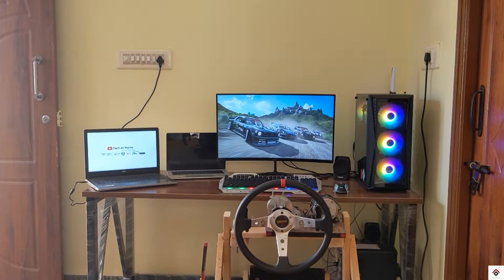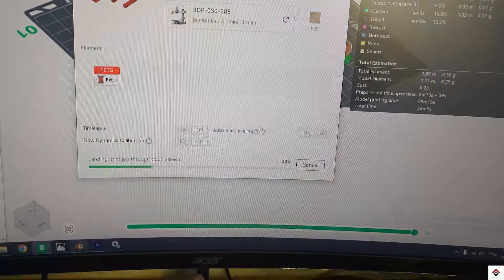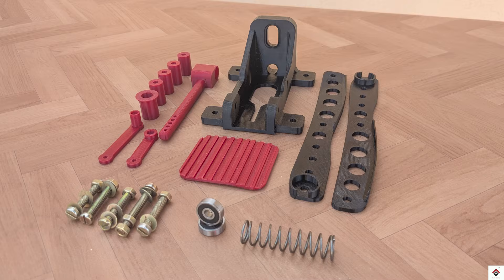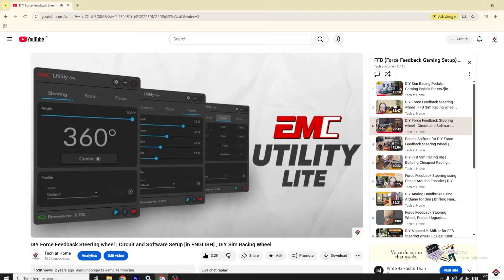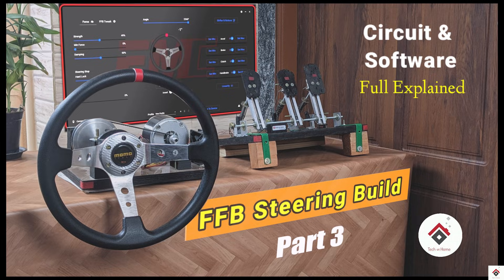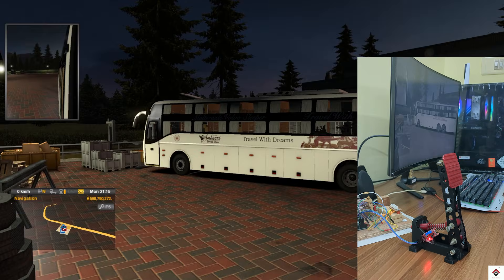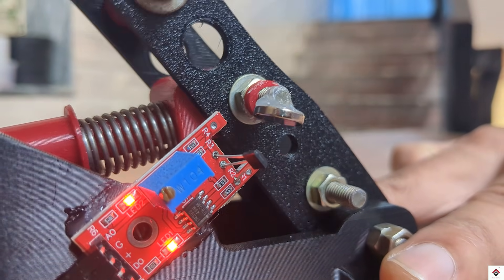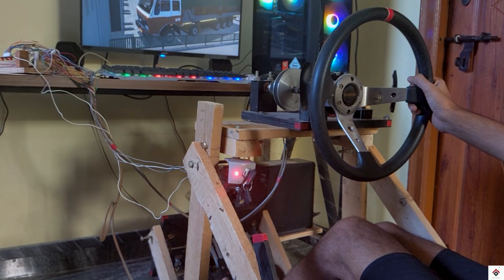Magnetic Hall Effect Sensor Pedals using Arduino | DIY Sim Racing Pedals with 49E Hall Sensor 🏁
Hello guys,
This video will show you how to use 49E Hall Effect Sensors on Sim Racing Pedals. Hope you guys like it.

Timestamps:

00:00 Introduction
01:28 Hardware
06:45 Electronics
08:14 Software and Connections
10:16 Testing
10:33 Conclusion